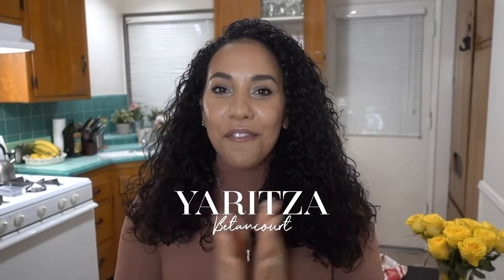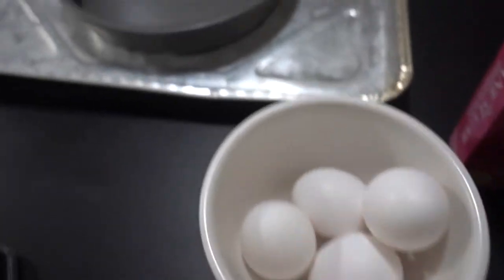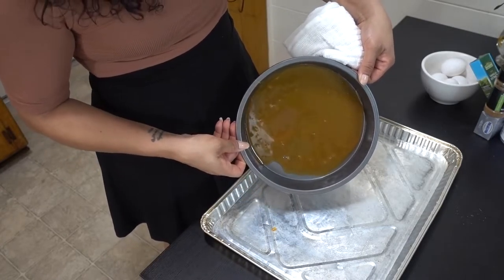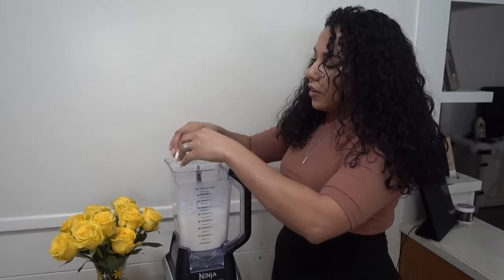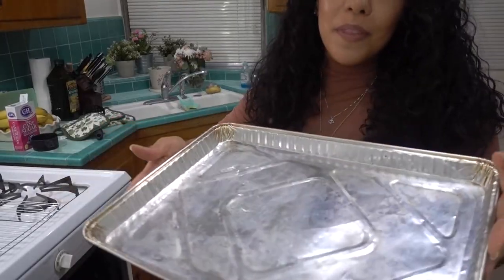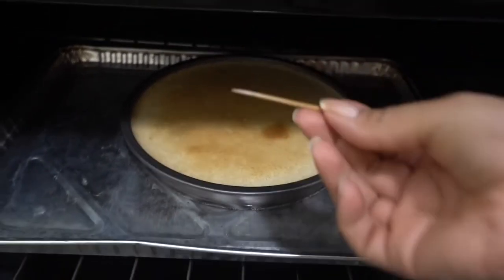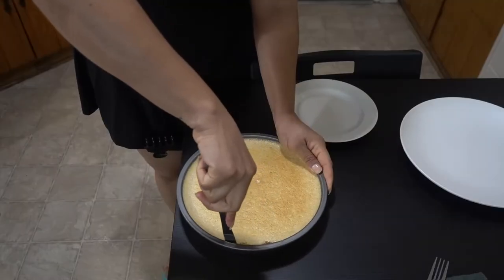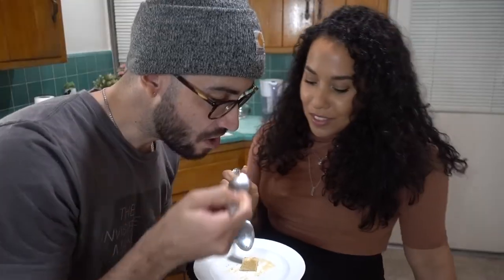Delicious Flan de Queso Recipe | Vlogmas 2020-Day 7 | Puerto Rican Flan de Queso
Sharing my delicious Flan de Queso Recipe! This is my favorite Holiday Dessert. It's really easy to make! 😃

Flan de Queso | Cheese Flan Ingredient List
* 4 Eggs
* Vanilla Extract
* 1 can - Evaporated Milk
* 1 can - Sweet Condensed Milk
* Cream Cheese
* 1 cup of sugar
* Ground Cinnamon

Vlog Camera
Ring Light